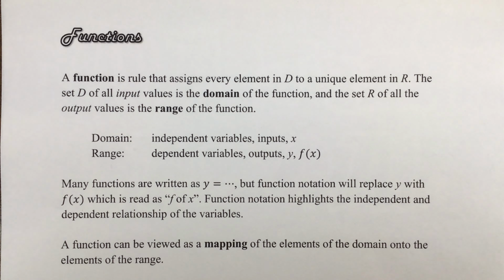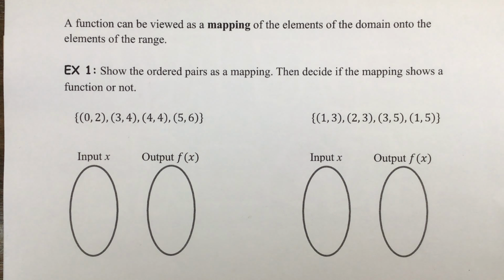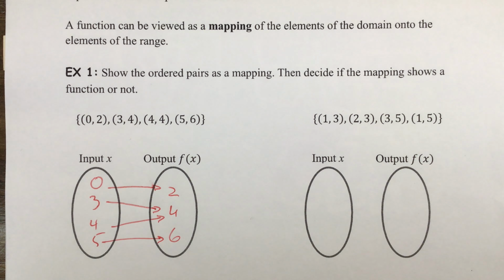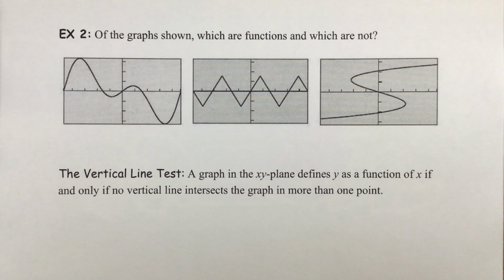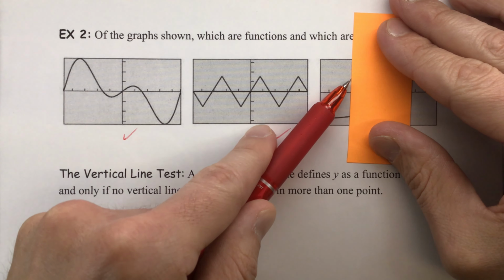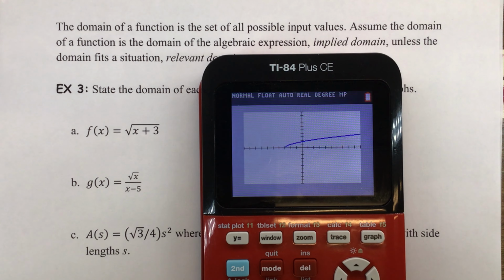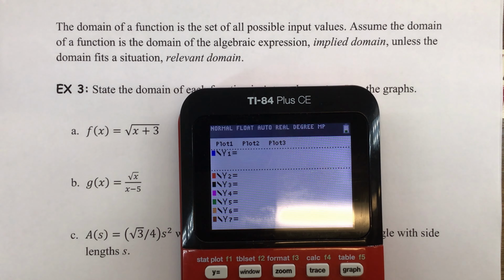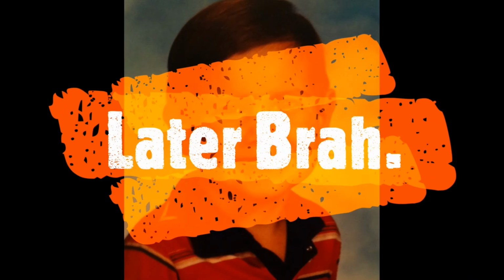Precalculus: 8.1 Functions